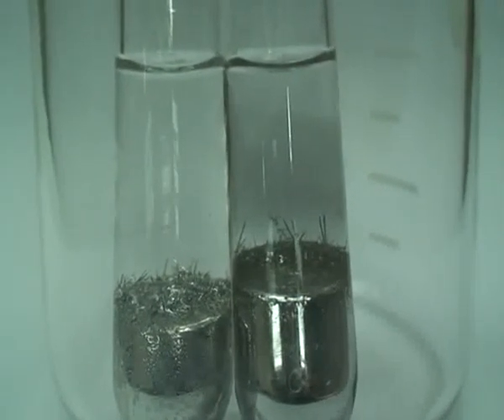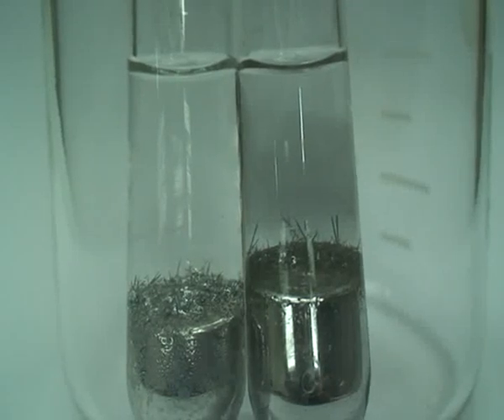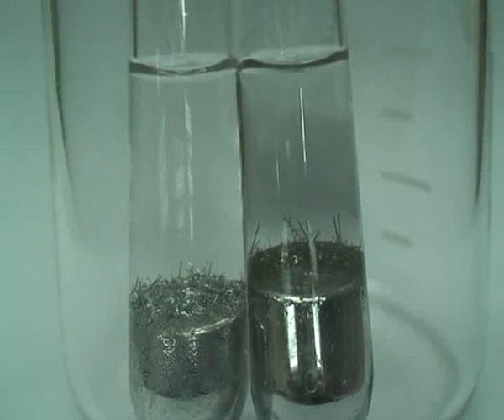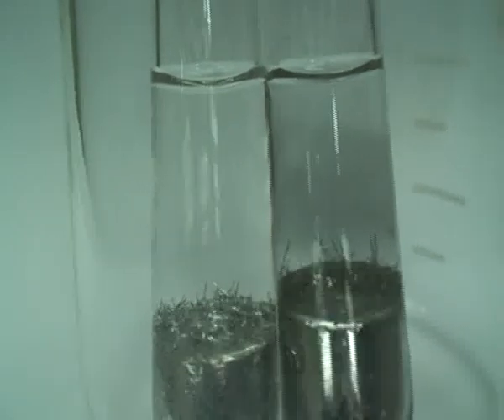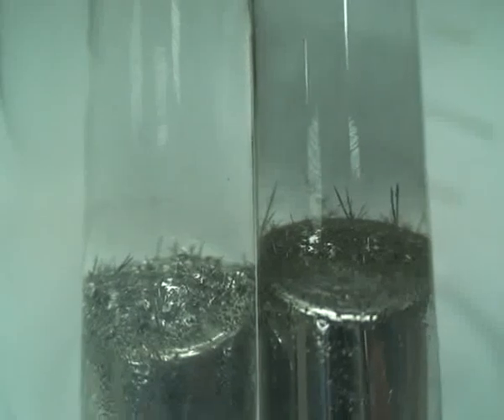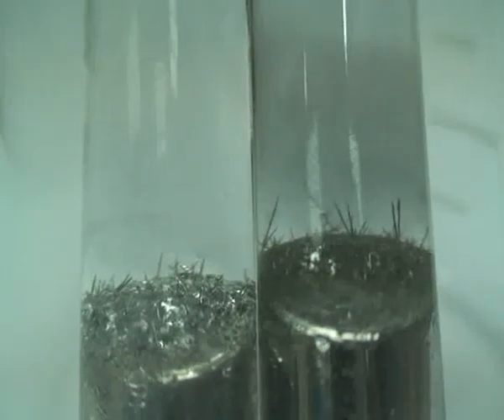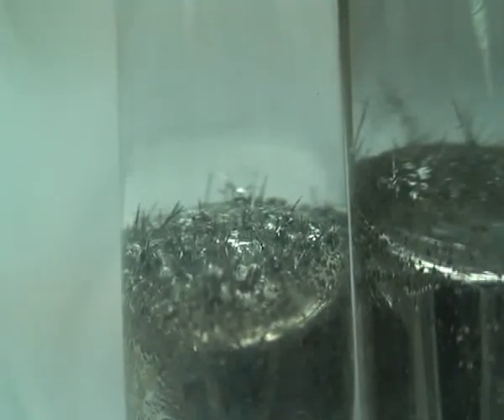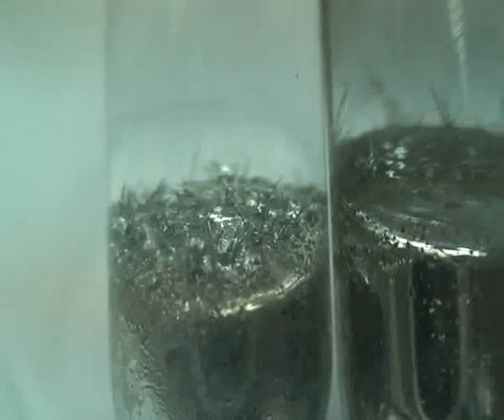070418 [Mercury metal displaces silver out of silver nitrate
Meta mercury displaces solid silver out of silver nitrate solution. This is because mercury is more reactive than silver in the metal reactivity series.